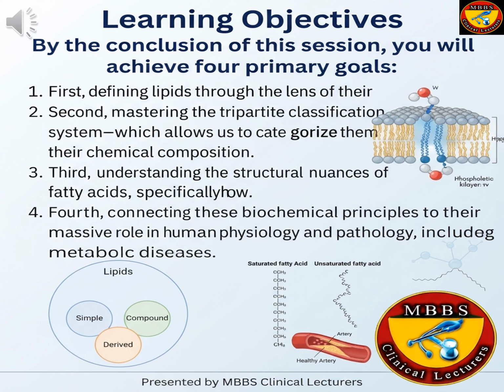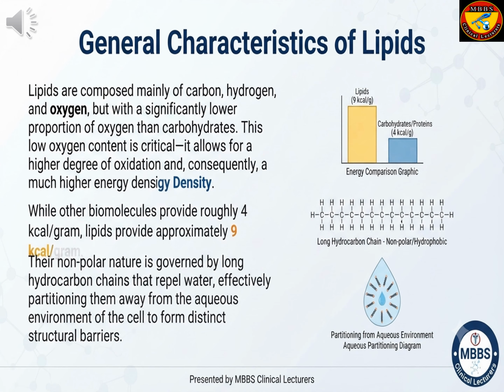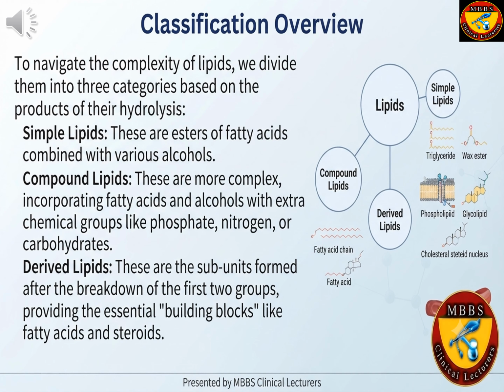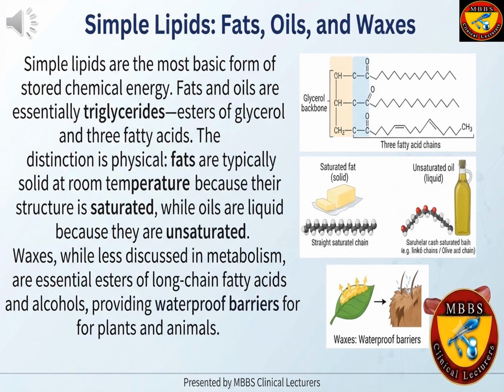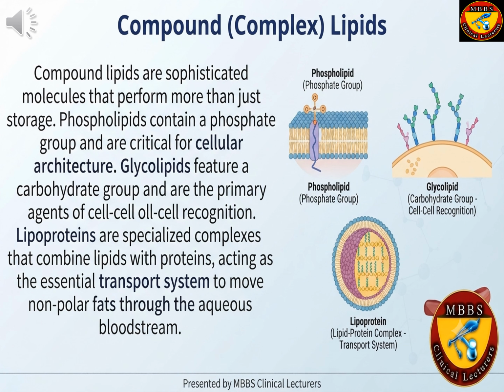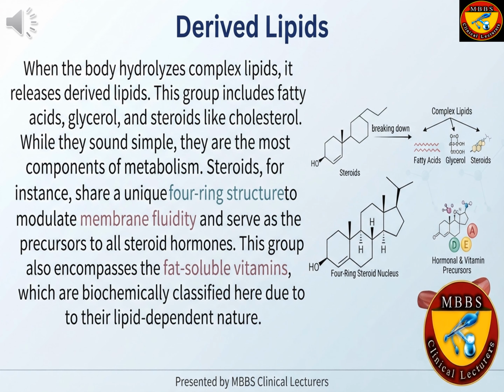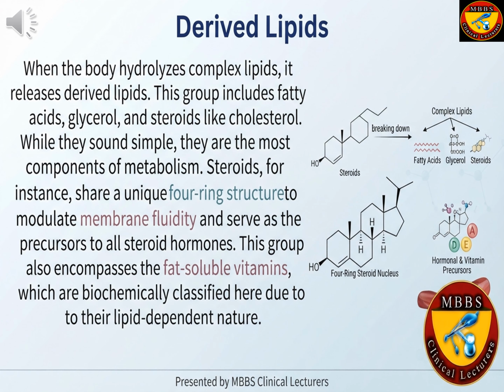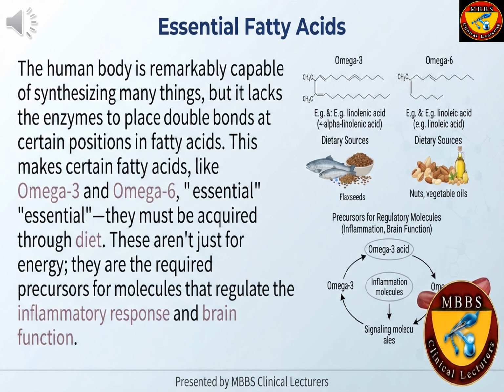Lipids 101: What They Are and How We Classify Them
Lipids 101: What They Are and How We Classify Them is a complete biochemistry lecture designed for MBBS, BDS, DPT, Nursing, Pharmacy, Biotechnology, Medical Laboratory Technology (MLT), BS Biology, and other Life Science students.

In this lecture, you'll learn the definition, classification, structure, properties, and biological importance of lipids in an easy-to-understand and exam-focused format. We also discuss fatty acids, phospholipids, cholesterol, essential fatty acids, and the clinical significance of lipids, making this lecture ideal for university exams and competitive medical entrance preparation.

📚 Topics Covered

Introduction to Lipids
Definition of Lipids
Physical & Chemical Properties of Lipids
General Characteristics of Lipids
Importance and Biological Functions
Classification of Lipids
Simple Lipids
Compound (Complex) Lipids
Derived Lipids
Fatty Acids
Saturated vs Unsaturated Fatty Acids
Essential Fatty Acids (Omega-3 & Omega-6)
Phospholipids and Cell Membrane
Cholesterol
Energy Storage
Cell Membrane Structure
Hormones and Signaling Molecules
Fat-Soluble Vitamins (A, D, E & K)
Hyperlipidemia
Atherosclerosis
Obesity and Metabolic Syndrome
Clinical Applications of Lipids
Biochemistry MCQ Preparation
MBBS Biochemistry Lecture

MBBS Students
BDS Students
DPT Students
Pharmacy Students
Nursing Students
Medical Laboratory Technology (MLT)
Biotechnology Students
BS Biology Students
Allied Health Sciences Students
Medical Entry Test Preparation

This lecture provides a strong foundation for understanding lipid metabolism, membrane biology, nutrition, physiology, and clinical biochemistry.